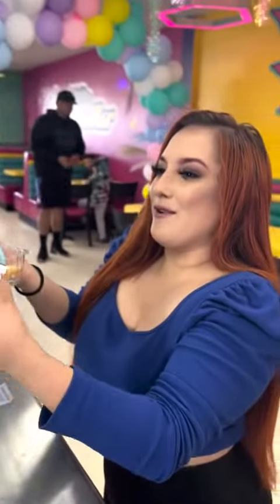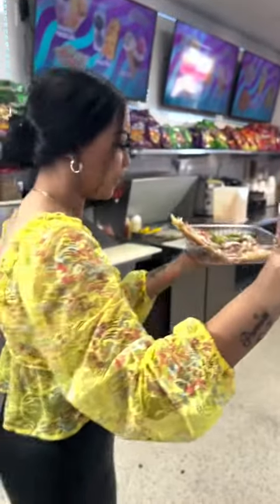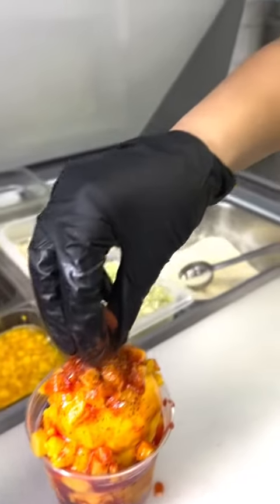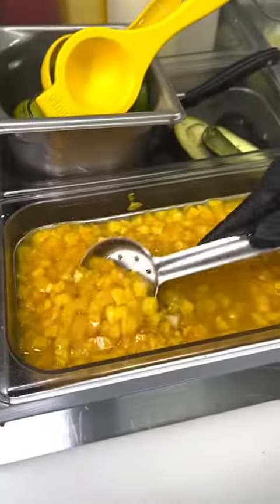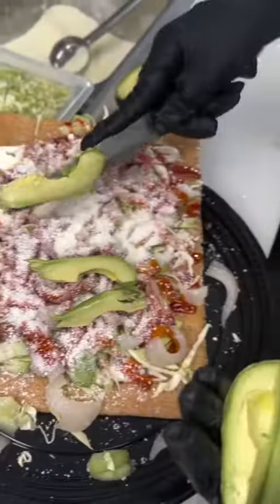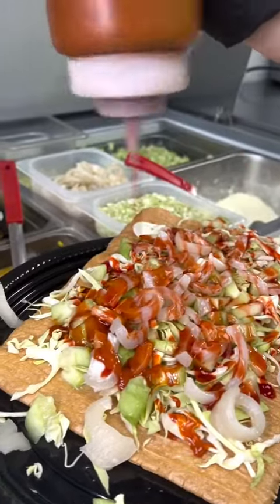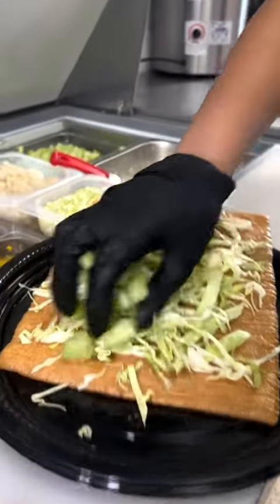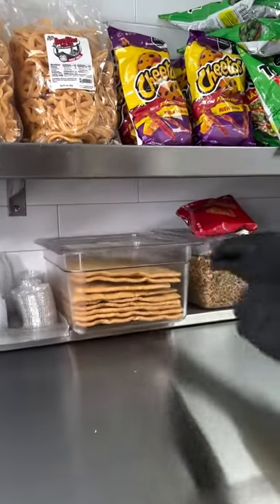wendy she dont want it anymore trending viral love fashion like follow tiktok explore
149 Views - Jul 29, 2023

I love sharing video content with you guys. It makes me happy to share my love of art, video games, and entertaining videos, with everyone, no matter who you are, or where you are from, I hope my videos bring you joy, happiness and relief, have a great day.

- Emilio O.